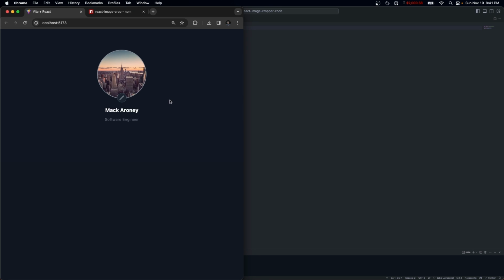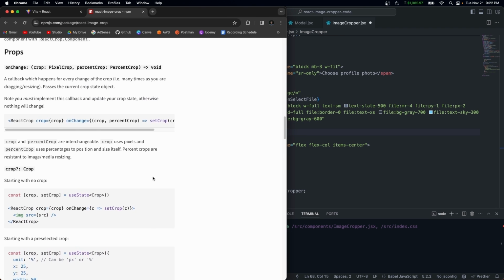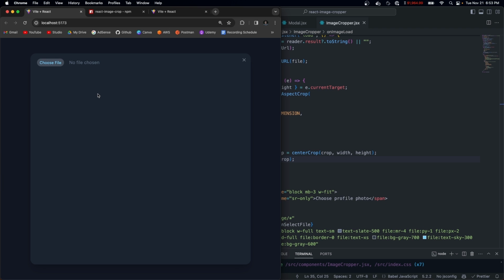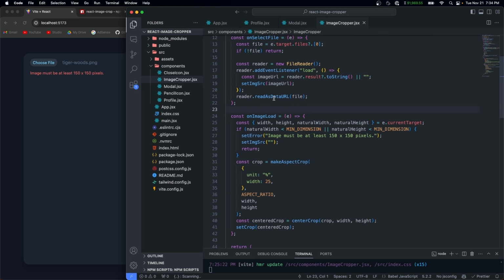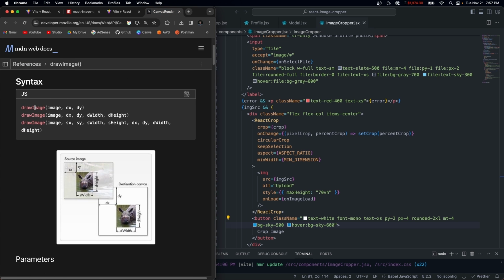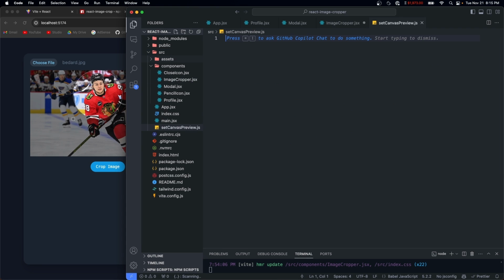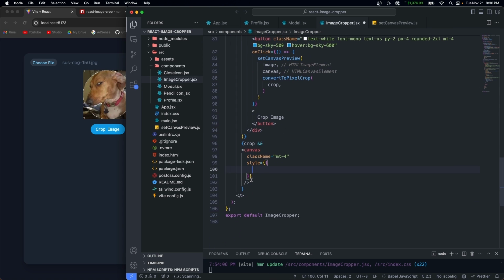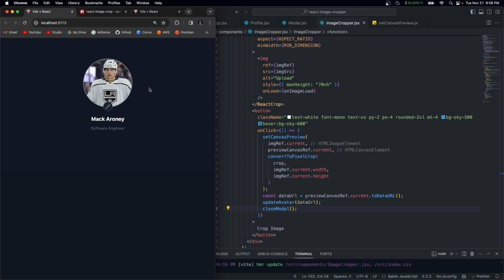How to Crop Images in React (react-image-crop)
In this video you'll learn how to use the react-image-crop library to crop images in React! You'll also learn how to use the HTML Canvas element to draw images.